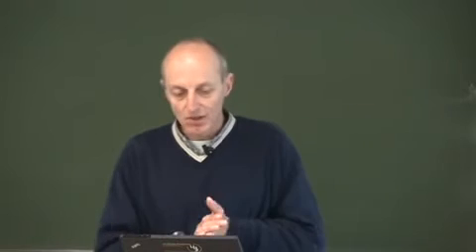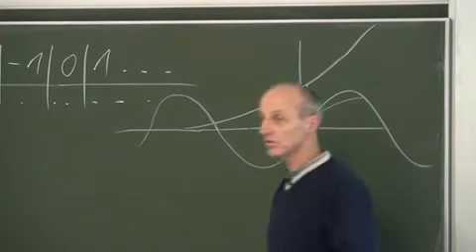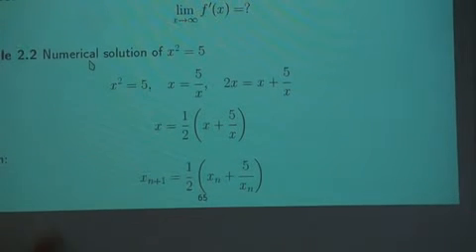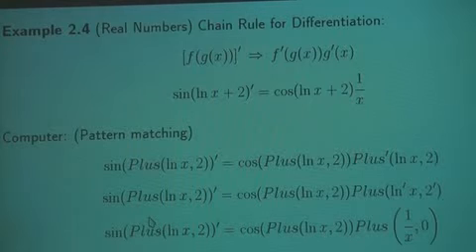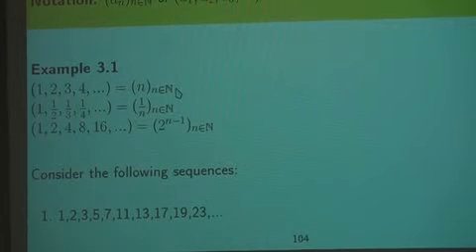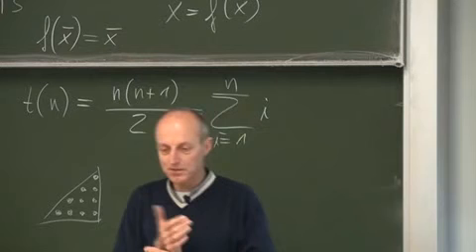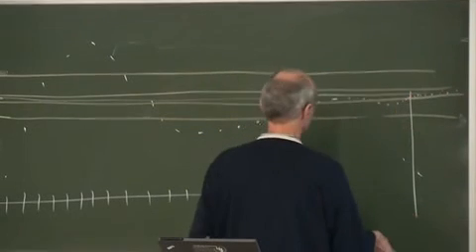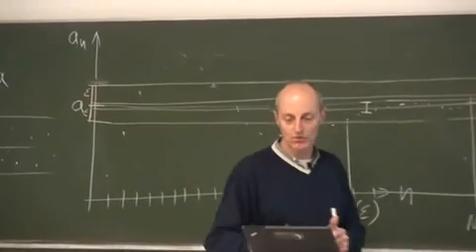Kuliah Matematika lanjutan untuk Engineers